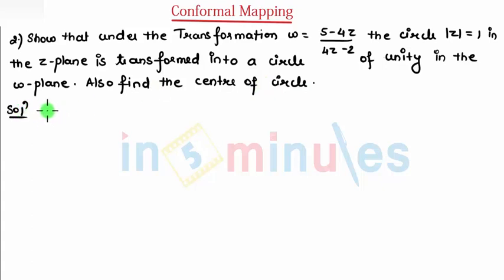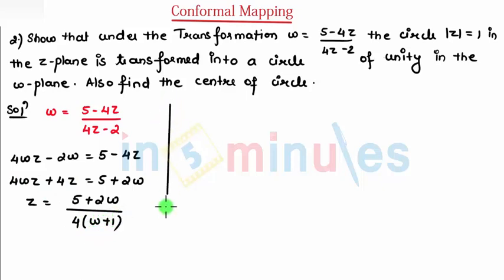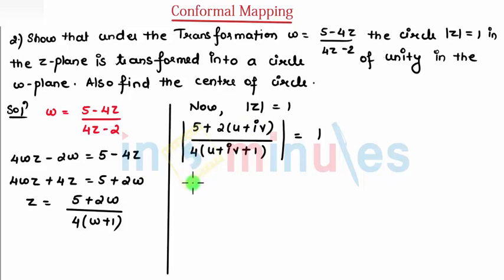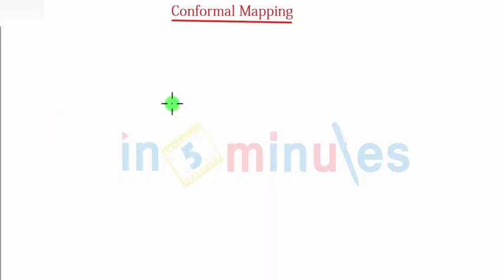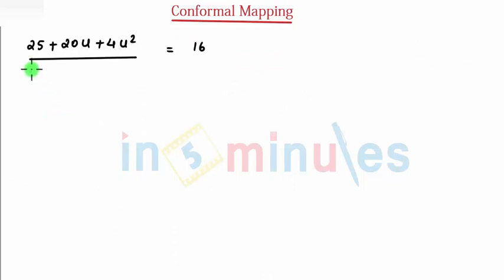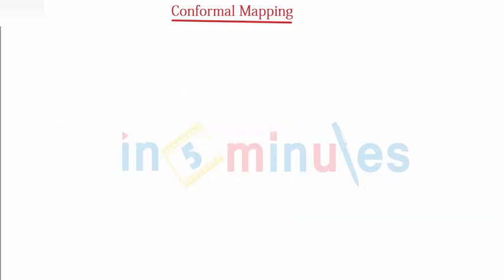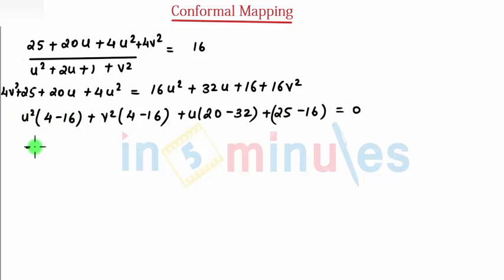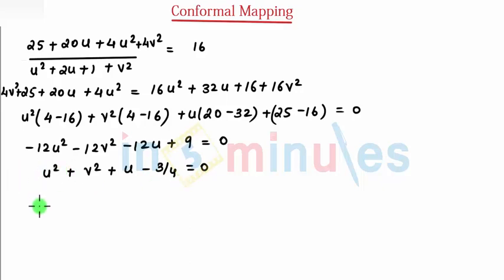M3 | 55 | Complex Variable_Important sums on BLT_(Part _2)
Most important sums on BLT  .

Pre - Requisite -